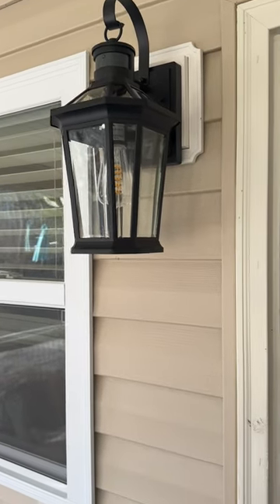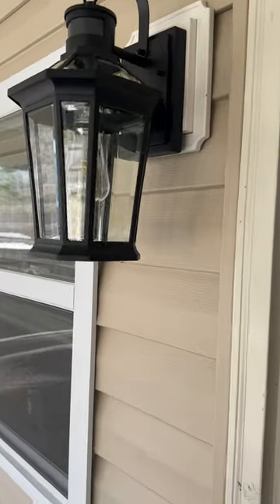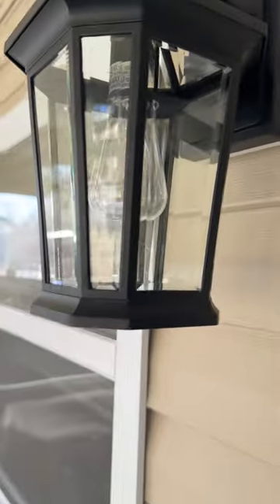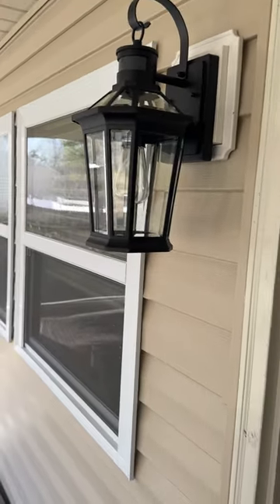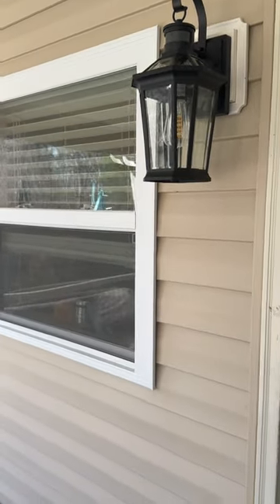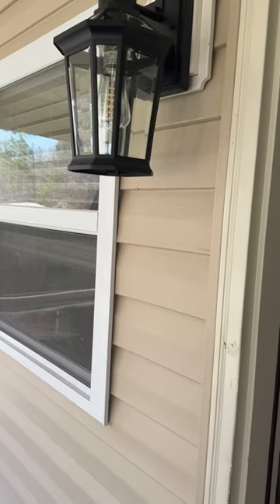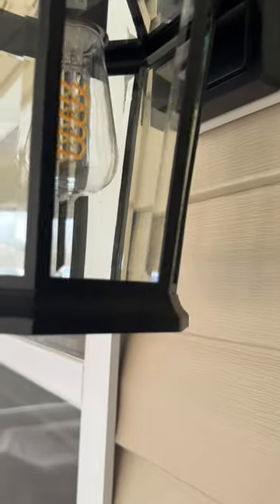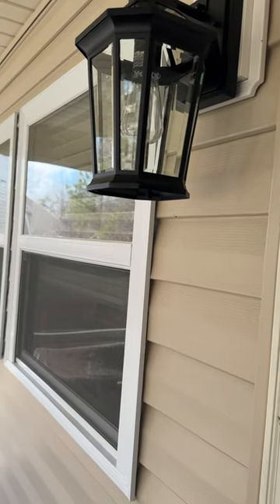Motion Sensor Outdoor Wall Lantern Review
VIANIS Motion Sensor Outdoor Wall Lantern, Black Waterproof Dusk to Dawn LED Exterior Wall Sconce, Anti-Rust Aluminum Modern Outside Porch Light Wall Mount for House, Garage, Entryway 2 Pack

✨【Advanced Motion Sensor & Dusk to Dawn Activation】Experience the convenience of our Smart Motion Activated & Dusk to Dawn Sensor outdoor wall light. With its highly sensitive motion and photoelectric sensor, this front porch light automatically turns on at dusk with a gentle 30% dim light, instantly brightens up to 100% high light upon detecting motion, and reverts back to 30% brightness after 2 minutes of no movement. At dawn, it automatically turns off, providing a seamless and secure lighting experience.
✨【One-Click Mode Switch】Our exterior wall sconce offers 3 working modes and a user-friendly one-click switch function. In DIM MODE, it operates at 30% brightness throughout the night, increases to 100% light when motion is detected, and returns to 30% brightness in the absence of movement. ECO+ MODE switches the light off entirely at night, activates 100% brightness when motion is detected, and goes back to off mode in the absence of movement. Override Mode locks the light at 100% brightness during the night. Whichever mode you choose, the light will automatically turn off at dawn and remember your last setting.
✨【Anti-rust and weather Resistance】Crafted from premium die-cast aluminum, our outdoor wall light with motion sensor boasts exceptional durability. The sturdy metal and matte black finish make you never worry about anti-rust or anti-corrosion. They are designed for wet-location use, with excellent waterproof and anti-rust performance. Whether it rains or snows, the motion sensor outdoor lights can be reliably used outdoors for many years without frequent replacement due to poor quality.
✨【Durable and Stylish Design】The Matte black finish geometric frame and a sturdy tempered glass panel design allow light to pass through from all directions, creating an elegant and bright crystal-like appearance at night. Designed to endure various outdoor elements, this outdoor coach light is a perfect addition to your porch, patio, garage, or terrace. Regardless of seasonal changes or inclement weather, our outside light fixtures for house provide long-lasting illumination while adding a touch of sophistication to your home.
✨【Easy Installation and E26 Socket Compatibility】Installing our exterior porch light is a breeze, thanks to its pre-assembled design. The bottom opening design facilitates bulb replacement and cleaning without the need for additional tools. Our outside garage light fixture is compatible with all E26 socket bulbs. For optimal performance and to prevent flickering issues, we recommend using dimmable LED bulbs or incandescent bulbs (bulb not included).

VIANIS Motion Sensor Outdoor Wall Lantern,Black Waterproof LED Exterior Wall Sconce,how to add motion sensor to existing outdoor lights,outdoor wall light with motion sensor,outdoor lights motion sensor,motion sensor outdoor light installation,add motion sensor to existing outdoor light,led outdoor wall sconce,installing outdoor wall lighting fixtures,artika skyler outdoor wall lamp with color changing technology,costco led outdoor light repair